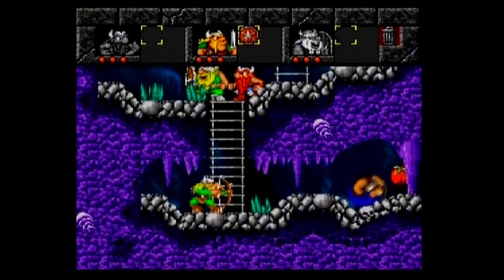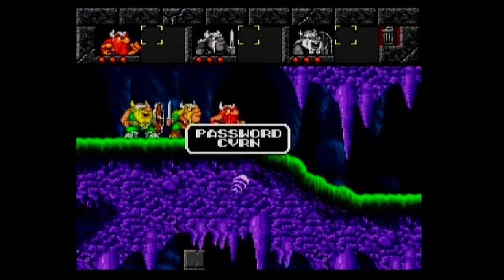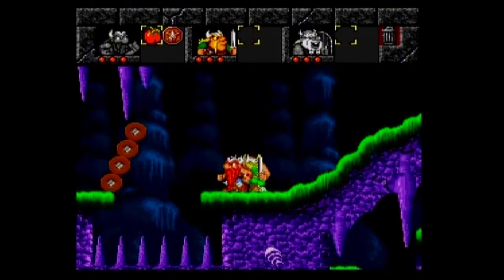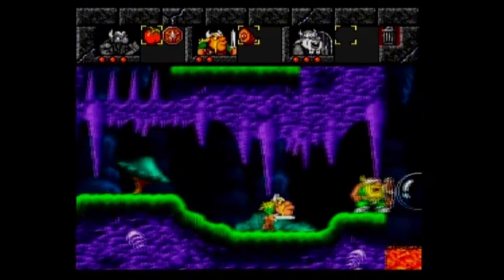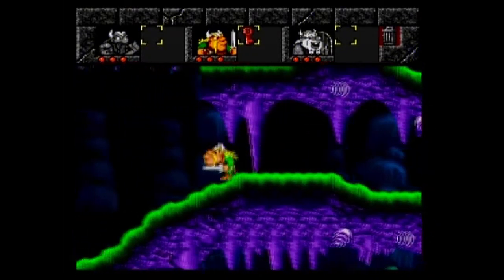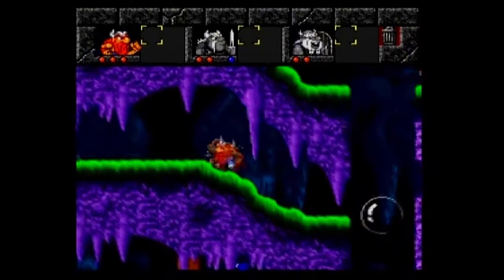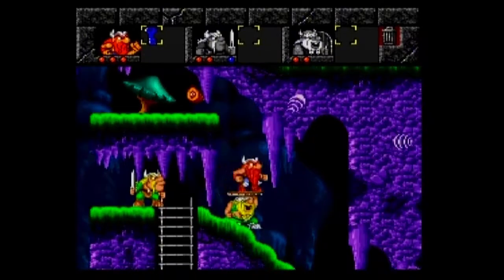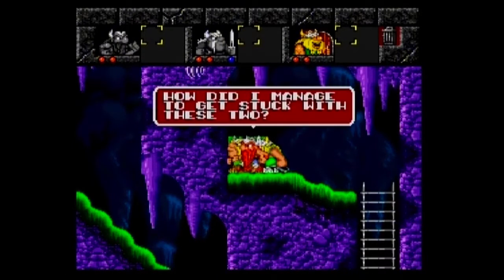Let's Play The Lost Vikings SNES Part 4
More fairly standard stages in World 2.